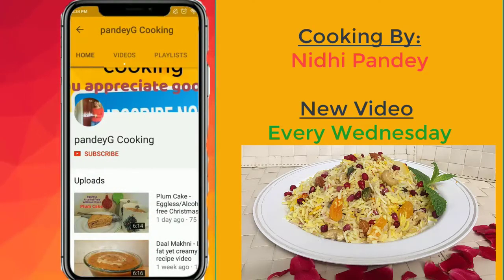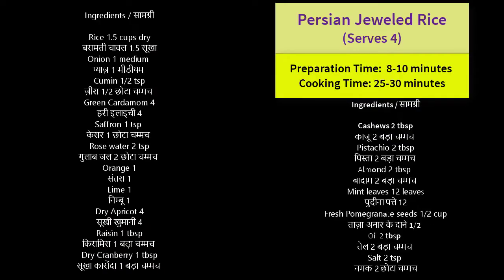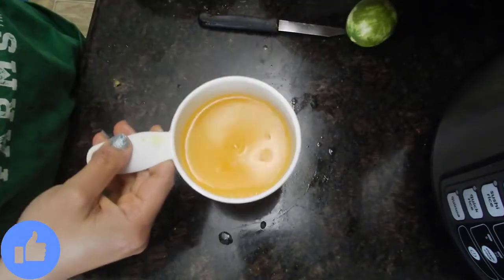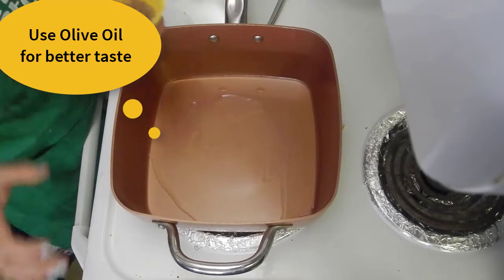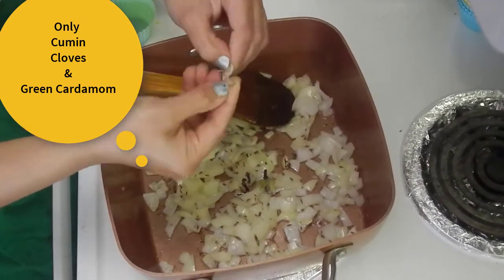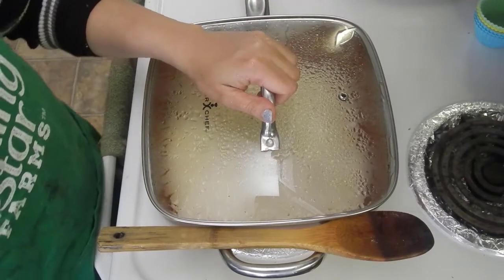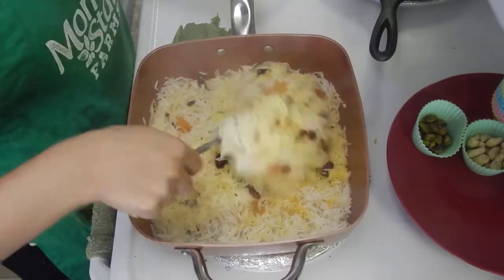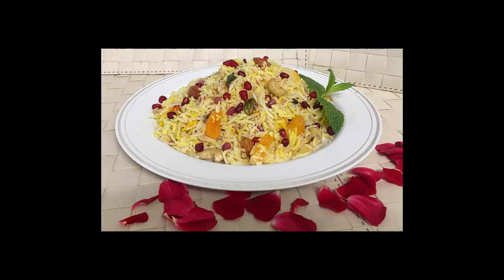Persian Jeweled Rice | Flavourful | Polow | PandeyGcooking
Ingredients / सामग्री

Rice 1.5 cups dry
बसमती चावल 1.5 सूखा
Onion 1 medium
प्याज़ 1 मीडीयम
Cumin 1/2 tsp
ज़ीरा 1/2 छोटा चम्मच
Green Cardamom 4
हरी इलाइची 4
Saffron 1 tsp
केसर 1 छोटा चम्मच
Rose water 2 tsp
गुलाब जल 2 छोटा चम्मच
Orange 1
संतरा 1
Lime 1
निम्बू 1
Dry Apricot 4
सूखी खुमानी 4
Raisin 1 tbsp
किसमिस 1 बड़ा चम्मच
Dry Cranberry 1 tbsp
सूखा कारोंदा 1 बड़ा चम्मच
Cashews 2 tbsp
काजू 2 बड़ा चम्मच
Pistachio 2 tbsp
पिस्ता 2 बड़ा चम्मच
Almond 2 tbsp
बादाम 2 बड़ा चम्मच
Mint leaves 12 leaves
पुदीना पत्ते 12
Fresh Pomegranate seeds 1/2 cup
ताज़ा अनार के दाने 1/2
Oil 2 tbsp
तेल 2 बड़ा चम्मच
Salt 2 tsp
नमक 2 छोटा चम्मच

Lime is needed here - the green one.
Grate only very thin skin for citrus zest. Do not grate the white portion.